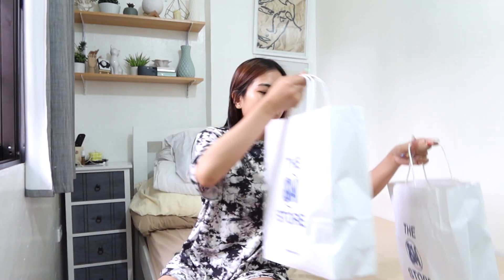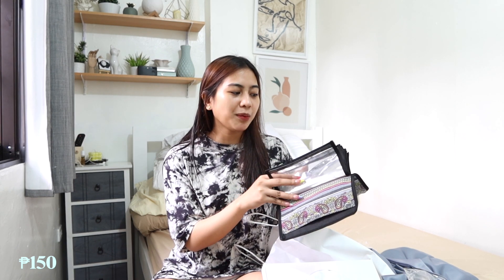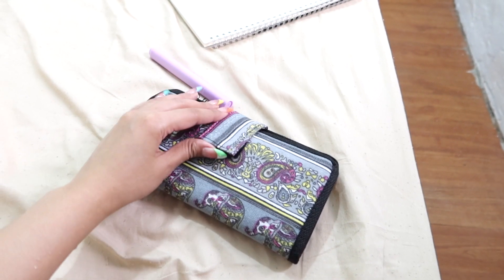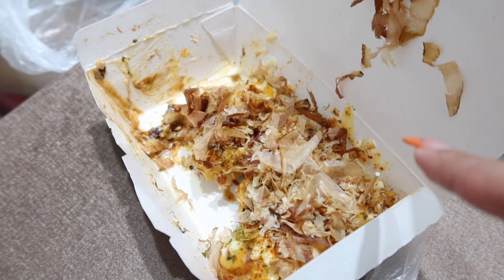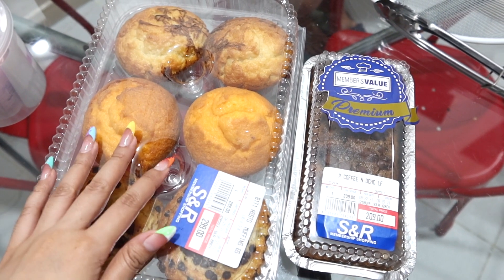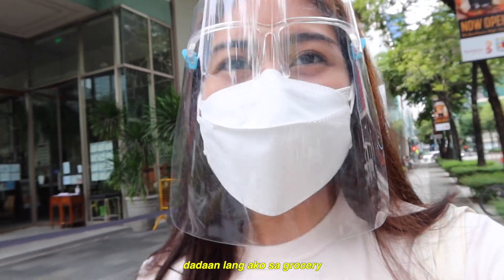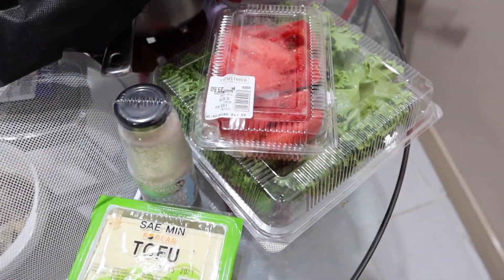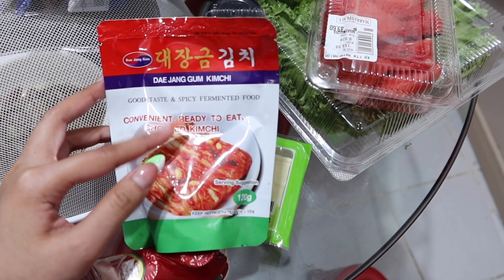Life as a 20 Something (Ep 7) • 🍃 Chill Days, Grocery (again) & How I Budget My Money | Kat Ariones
After contemplating for quite some time, I finally decided to start this series on my channel. This series will serve as my virtual diary.

Ups and downs, little triumphs, favorite things, friends, family, and self-discovery...These are the things that make up my "life as a 20 something."